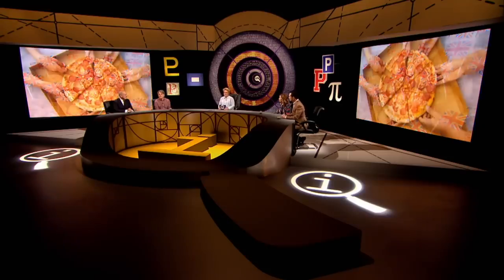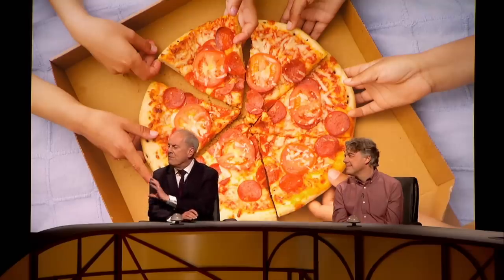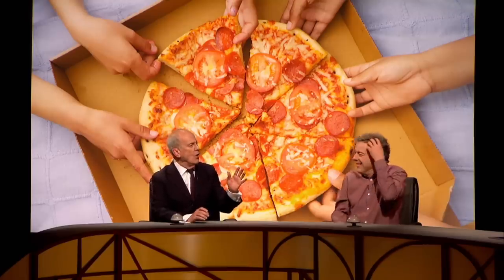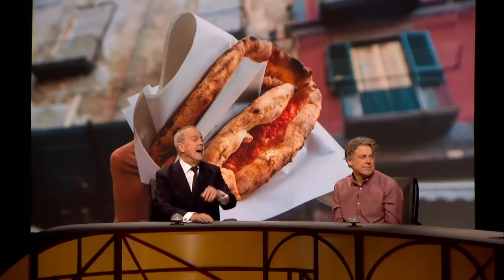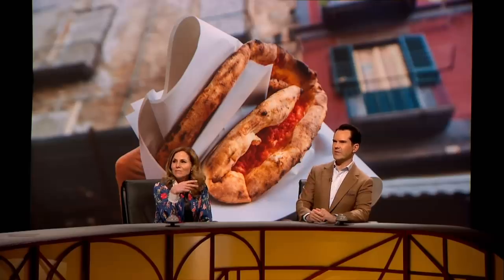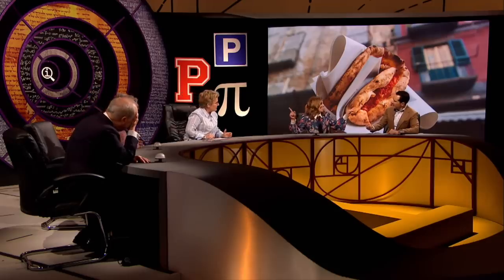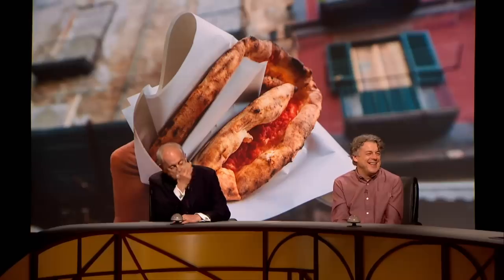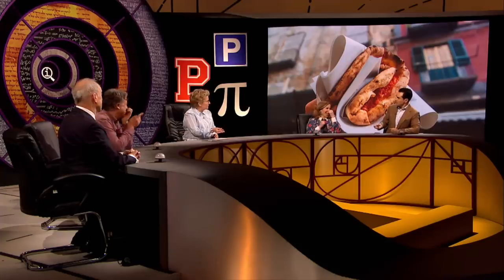QI | What Is The Correct Way To Eat Pizza?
This clip is from QI Series P, Episode 3, 'Piecemeal' with Sandi Toksvig, Alan Davies, Gyles Brandreth, Jimmy Carr and Sally Phillips.